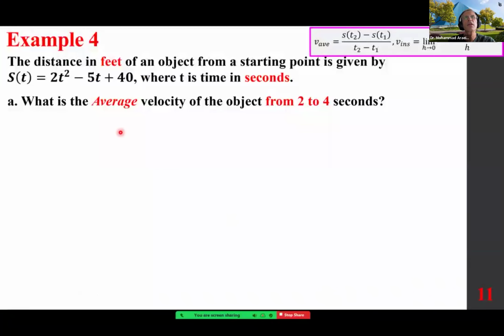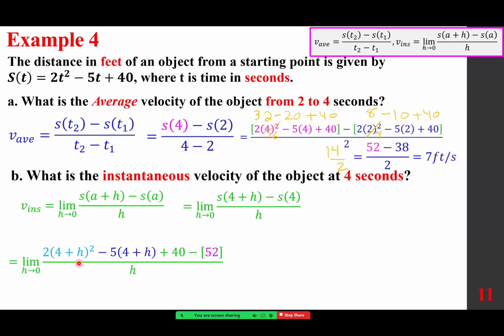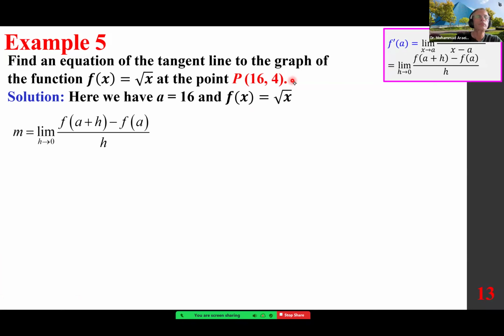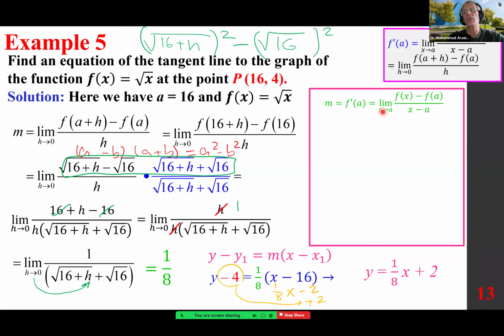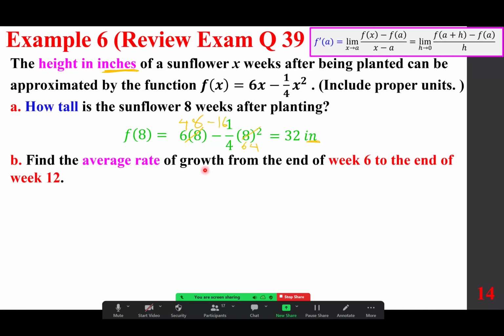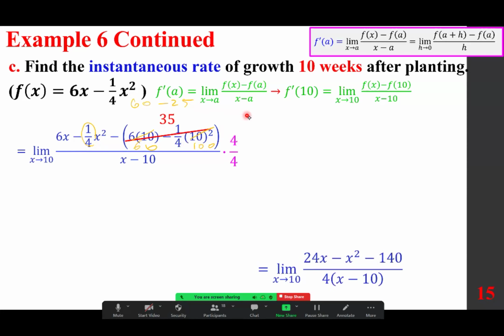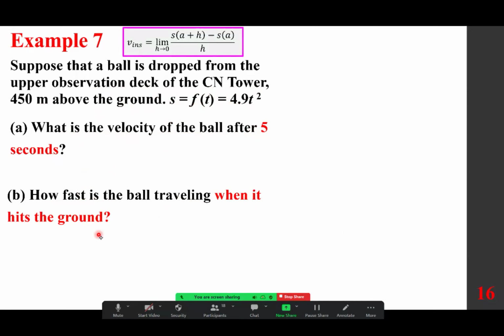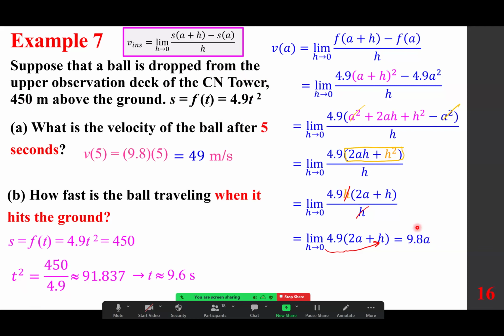2024 Sp Section 3.1 Part 2 Derivatives and Rates of Change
2024 Sp Section 3.1 Part 2 Derivatives and Rates of Change